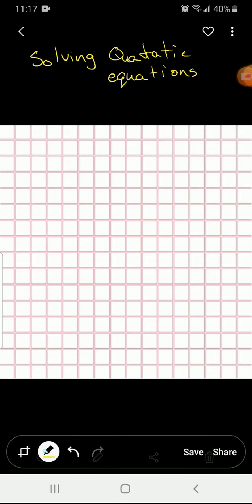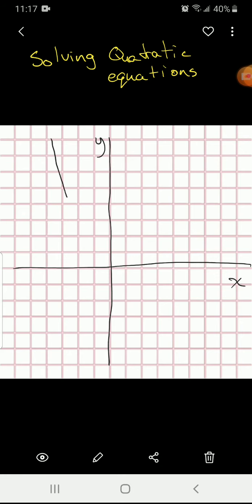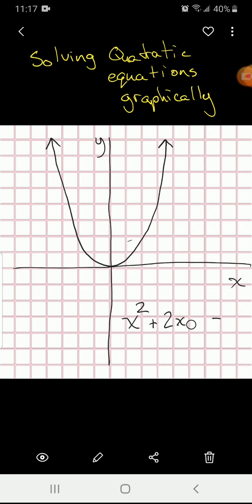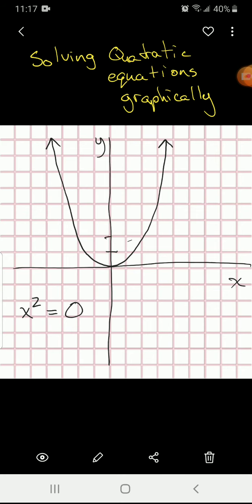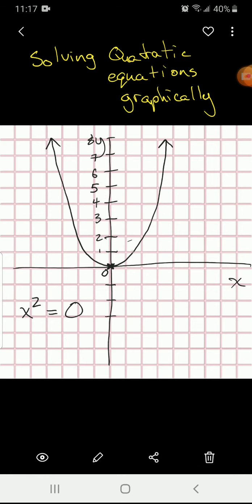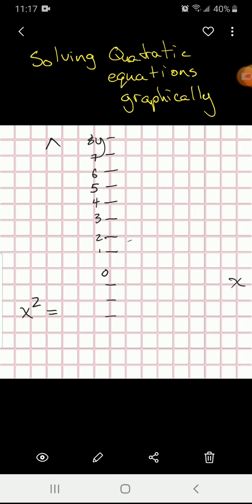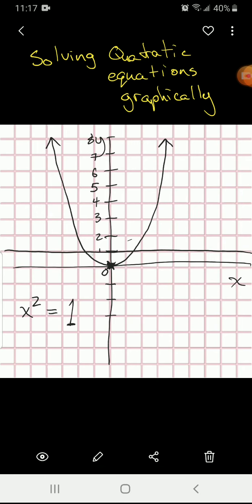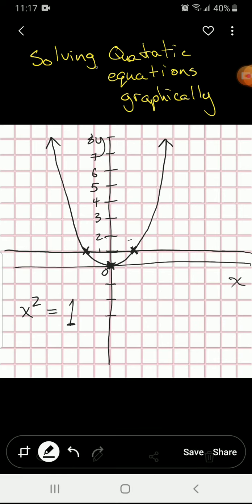Year 9 - Solving Quadratic Equations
An explanation of what it means to solve a quadratic equation graphically.